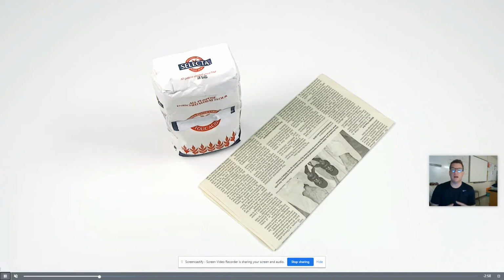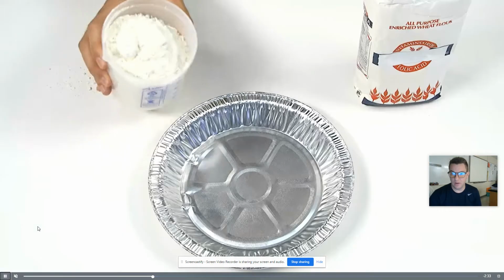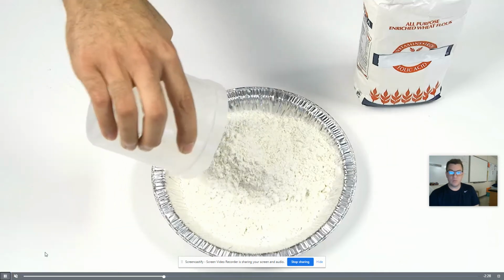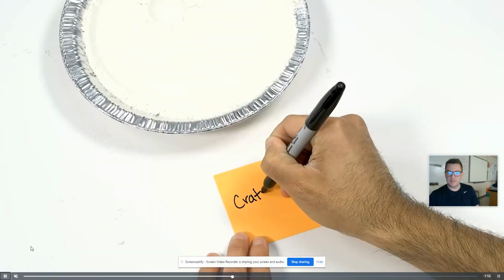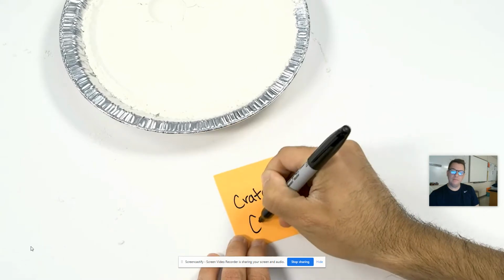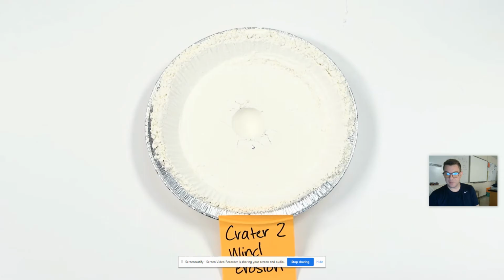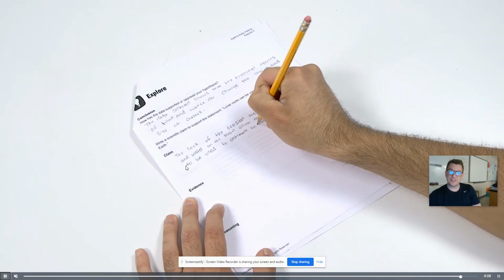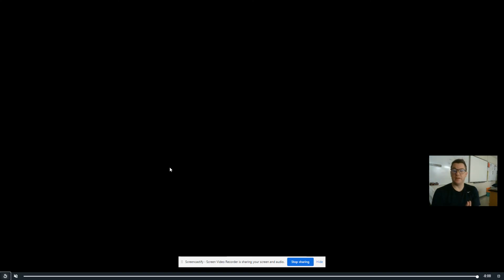Explore 3: Comparing Craters